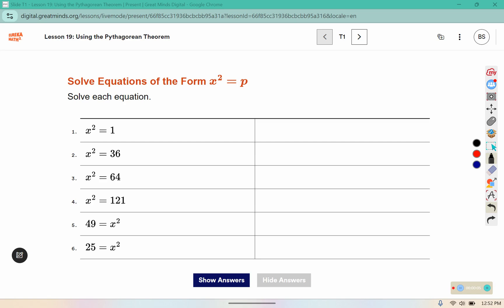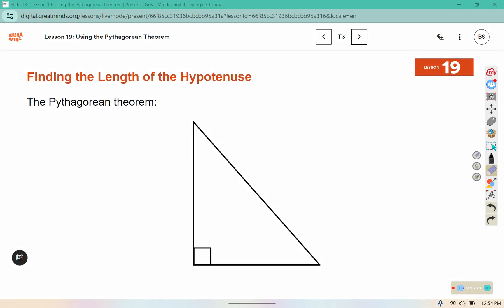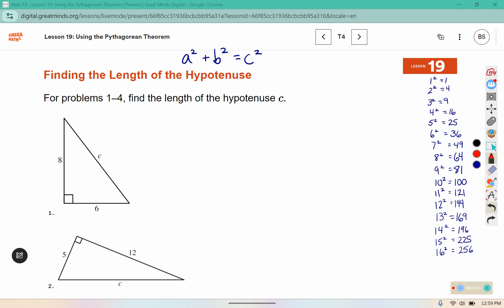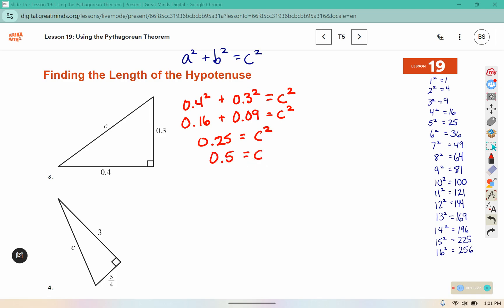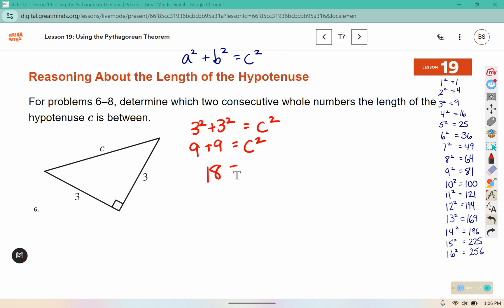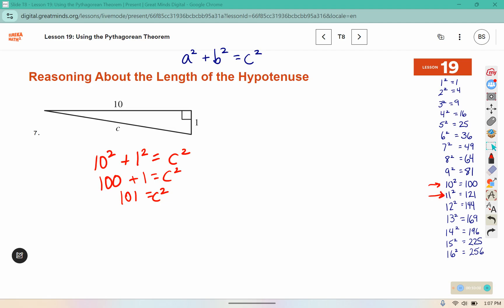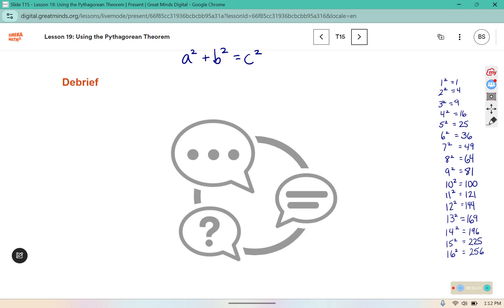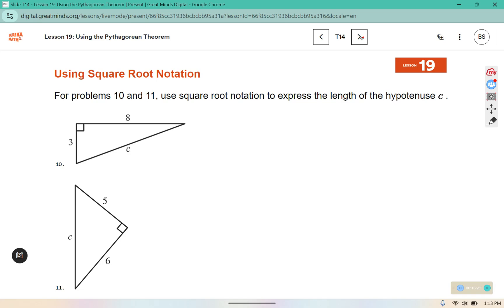8th Grade Module 1 Lesson 19 (Eureka Math Squared)